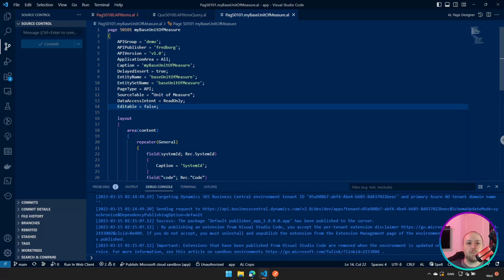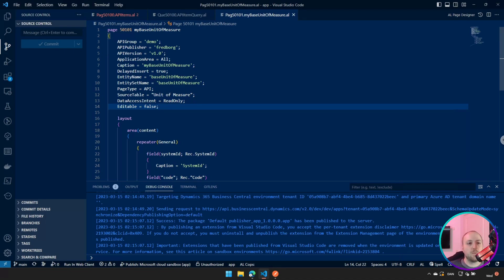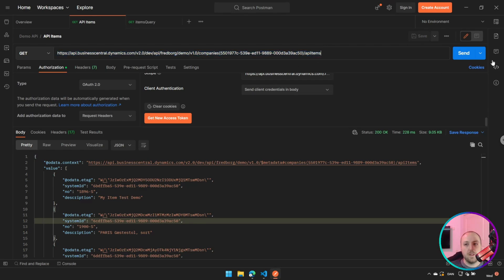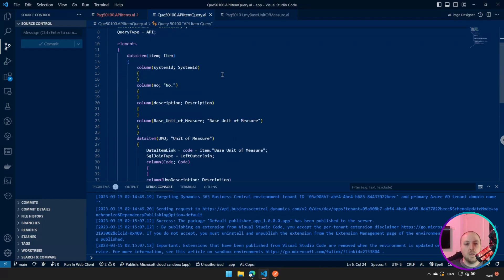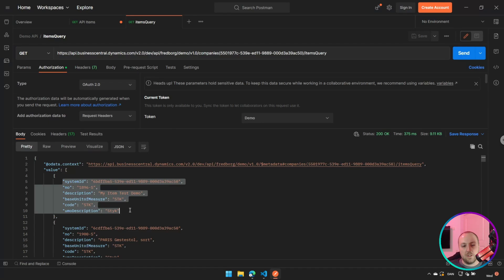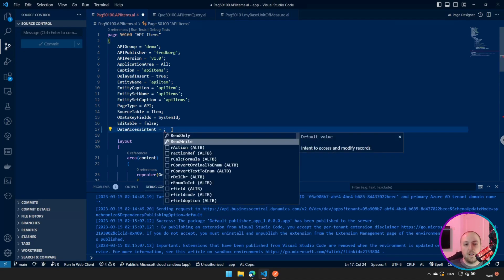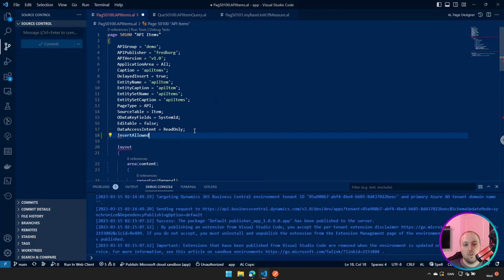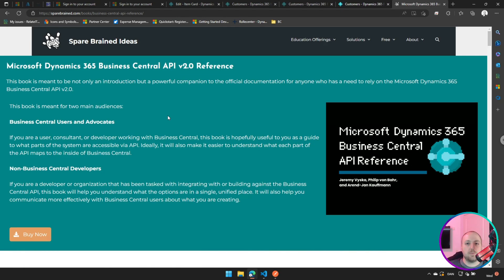Become a Business Central API Superhero part 2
This is a short follow-up to my previous video Business Central API Superhero
Link to book Microsoft Dynamics 365 Business Central API v2.0 Reference